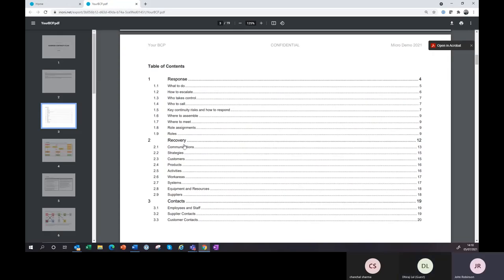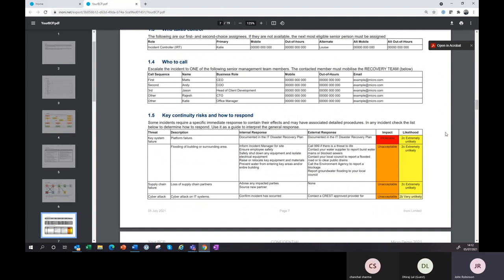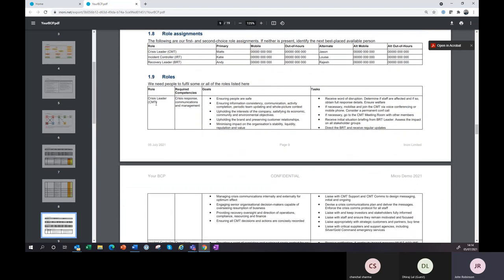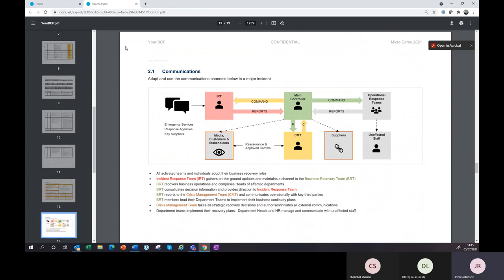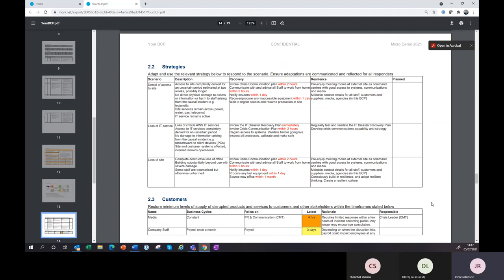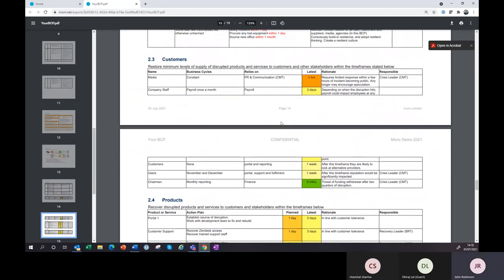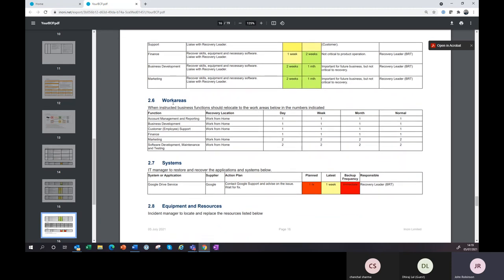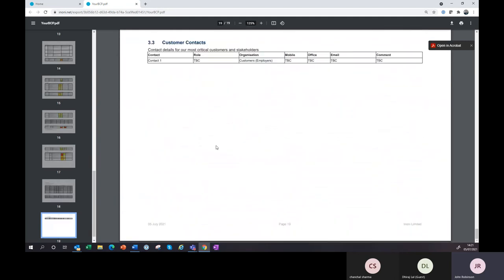Short Introduction to Inoni Micro BCM Automation Software for SMEs-Small and Medium Enterprises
Inoni Micro is designed for all those who want a quick but reasonably detailed Business Continuity Plan to be put in place, fast and cost effective. So this tool is deal for Small and Medium enterprises, and also larger entities that are not looking to spend much.
In some cases, where the client has been willing to fully devote the needed time, the entire implementation has been completed in just 3 days, from deal-signing to full implementation -   the key deliverable being the creation of a 20+ page Business Continuity Plan (including Business Continuity Policy),
This short video (13 minutes) provides details of a typical Business Continuity Plan as produced by Inoni Micro. Spread across 20+ subsections covering 3 main sections (Response, Recovery, Contact), Inoni Micro can be used to produce Business Continuity documentation which fully meets the needs of most small-sized organizations. Entities that are larger may require multiple plans, or a more detailed and standalone BIA, BCM Risk Assessment, Recovery Strategies etc. For them, Inoni Essentials or Inoni Pro may be more appropriate. And for even larger entities (multi-locational, multi-offices etc) we offer even larger and more comprehensive solutions from Continuity Logic, which regularly features in the Gartner Magic quadrant for BCM Software Automation.
Minor tailor-making can be done quite quickly, at minimal cost.
The need for having a robust and sustainable Business Continuity Program in place has never been felt more deeply than during the COVID-19 pandemic. The need for automation has also never been more evident. Using BCM Software to automate your Business Continuity Plan helps ensure that your BCM program is constantly active and continues to add daily value to the organization -  even more so when key staff are unavailable or incapacitated. BCM Software also helps organisations manage well without needing to hire a full-time Business Continuity Manager, or those that do not have the time nor the availability to acquire the needed knowledge or understanding.
In case you do have a robust BCM program but your suppliers do not, you could consider asking them to implement Inoni Micro, quick and low cost. Typically it is expected that all third parties, service providers, vendors and partners must also have robust BCM in place, else they may be the weak link in the chain. Inoni Micro could be the means to be able to increase the effectiveness of your BCM readiness efforts.